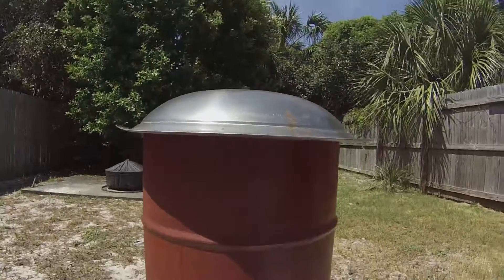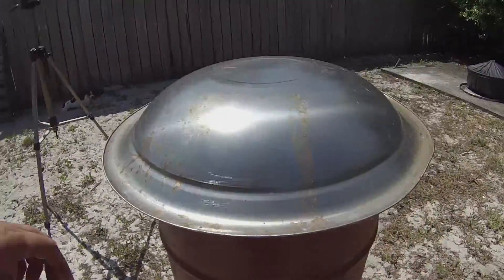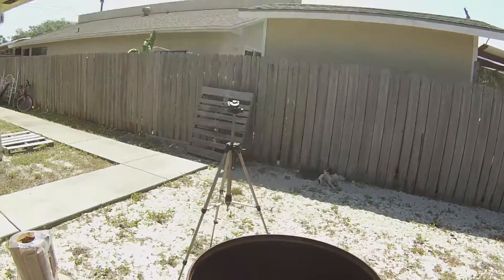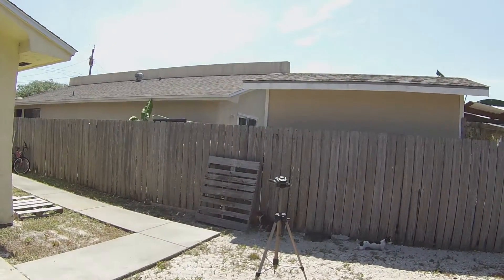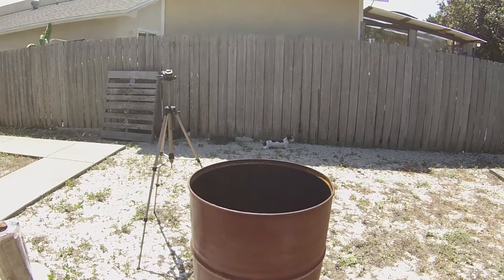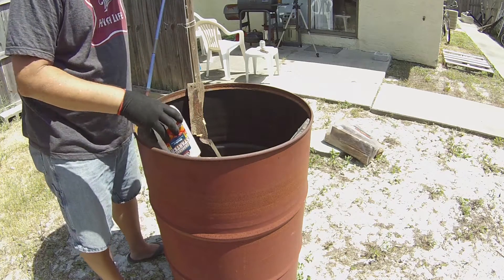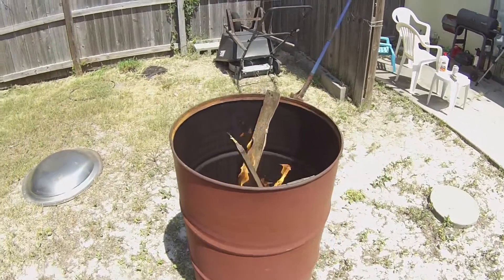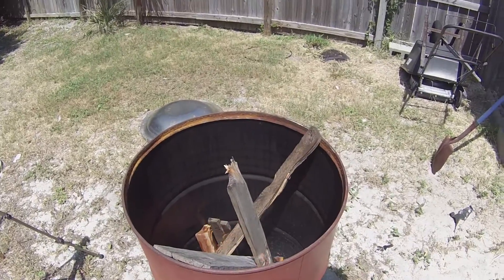UDS Smoker Build Part 4 - Burning it out